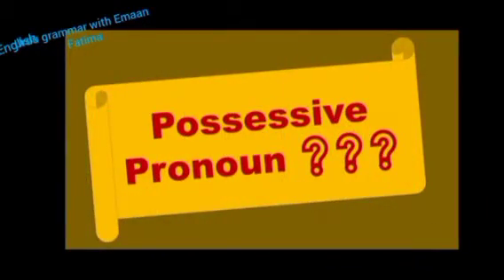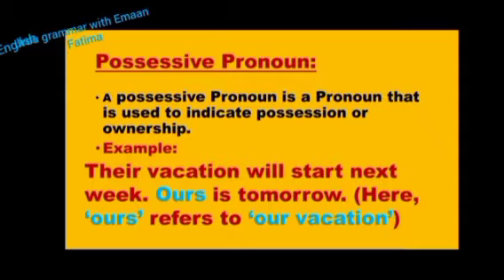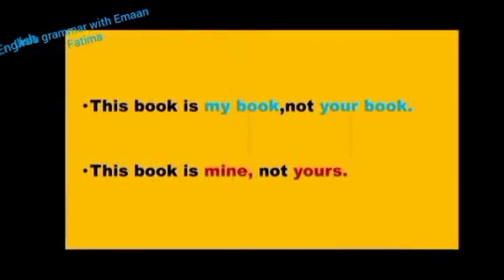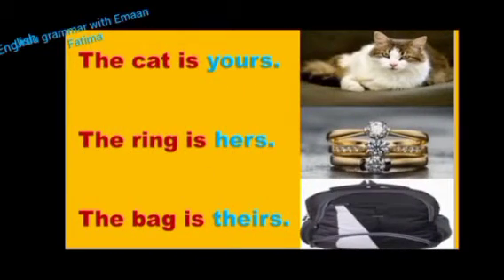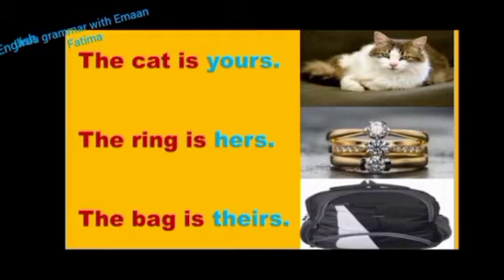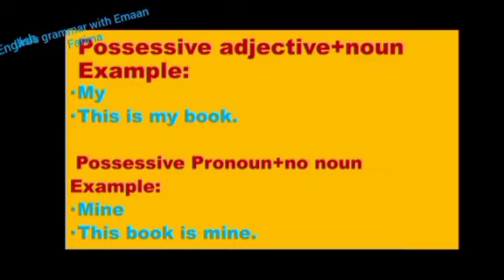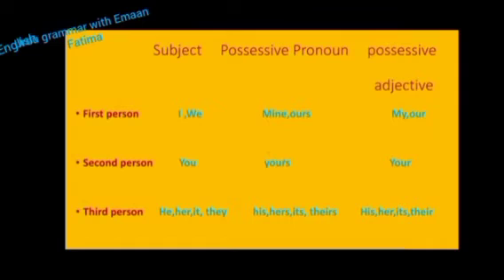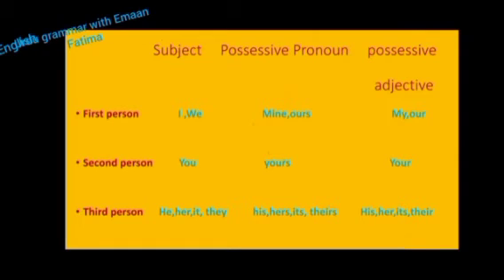What is a possessive pronoun|difference between possessive pronoun and possessive adjective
In this video you will learn about possessive pronoun.
Difference between possessive pronoun and possessive adjective.